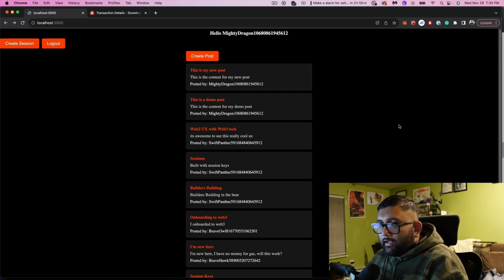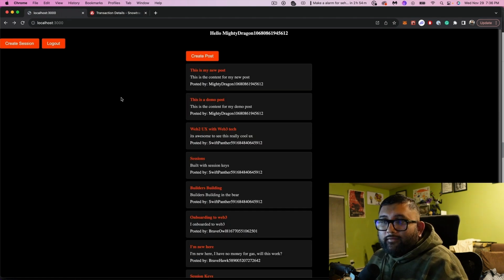Sessions - Enjoy web3 without constant wallet pop-ups!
Create seamless UX for your dApp leveraging Biconomy’s Session Key Module, powered by Account Abstraction (ERC4337)!

Session Keys allow users to sign once, and enjoy uninterrupted gaming/trading/social experience in your app, without sacrificing self-custody. Our module allows you to completely customize the experience for your users as you see fit, and even let the users decide how long a Session should be.